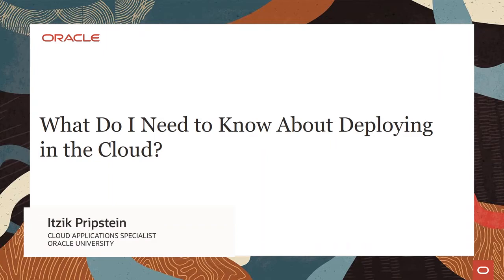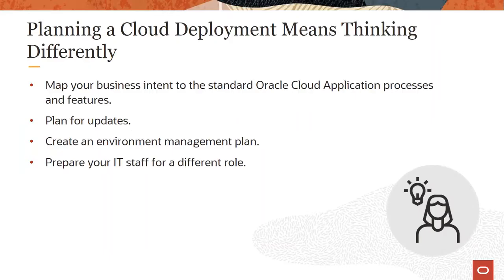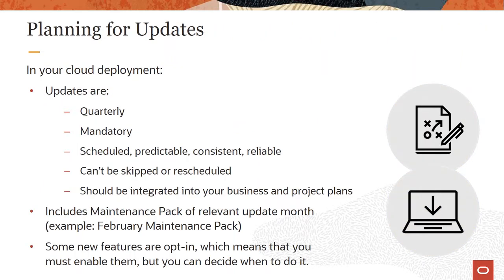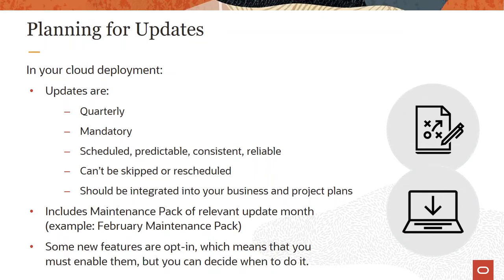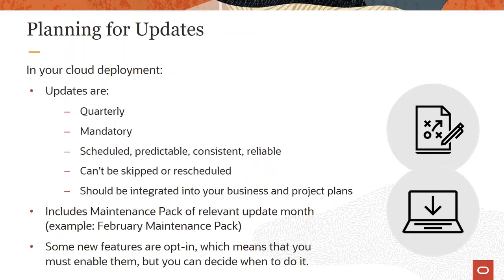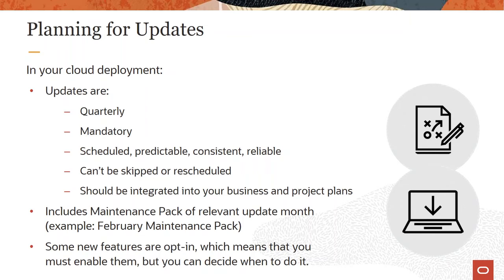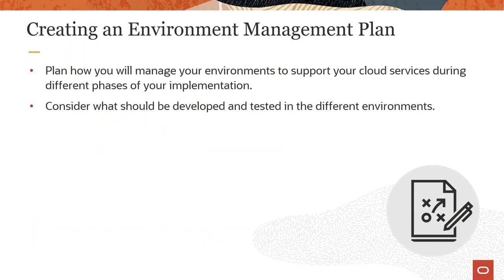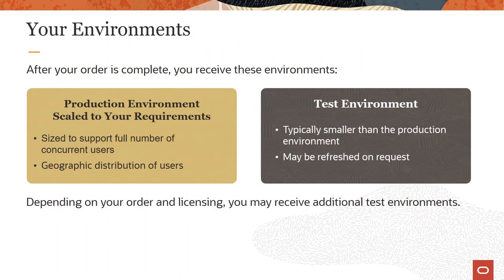What Do I Need to Know about Deploying in the Cloud?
Learn about some key differences in managing Cloud applications compared to on-premise applications, such as taking software updates, deploying your test and production environments, opting in to new features, and more.